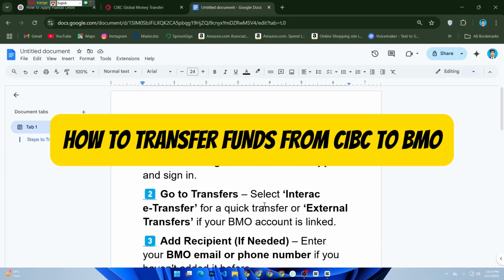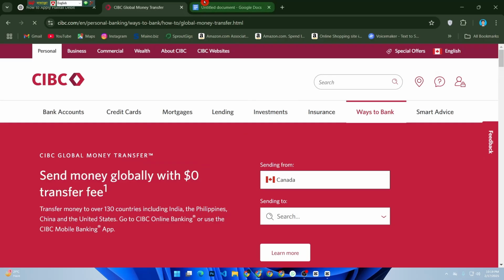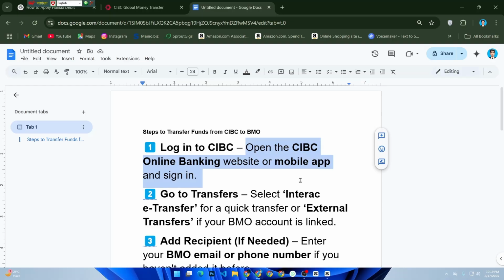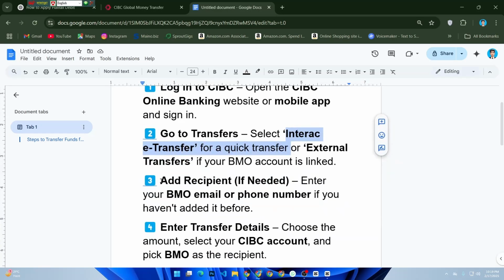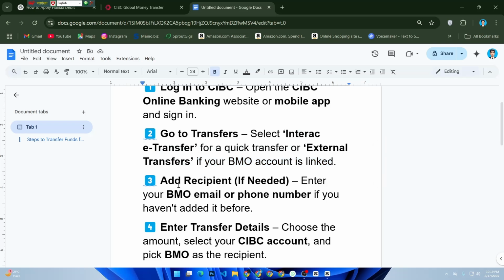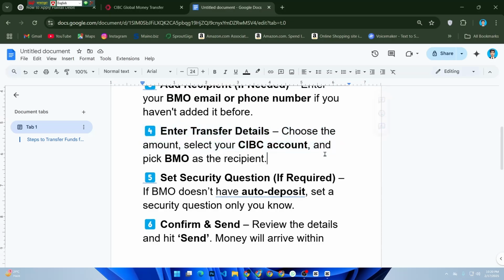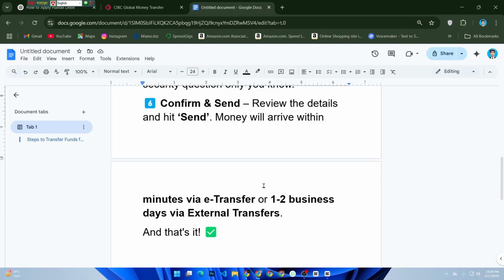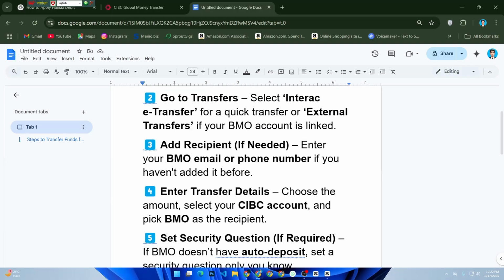HOW TO TRANSFER FUNDS FROM CIBC TO BMO - 2025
In this video, we’ll show you how to easily transfer funds from your CIBC account to your BMO account. Whether you’re using online banking or mobile apps, we’ll guide you through the simple steps to complete the transfer securely.